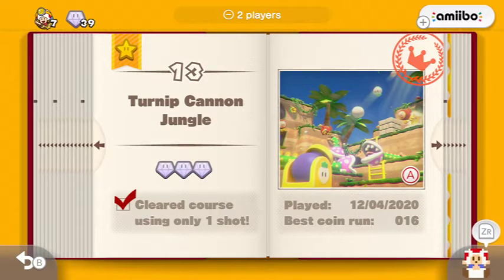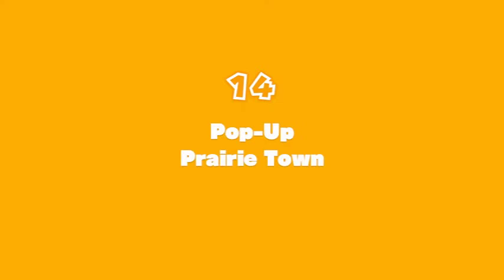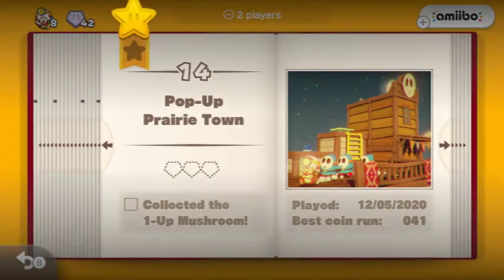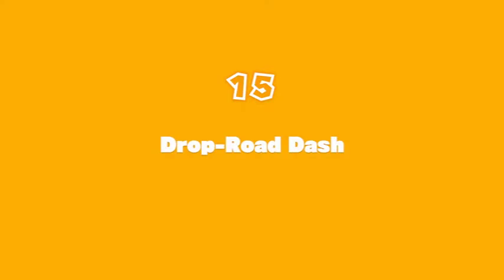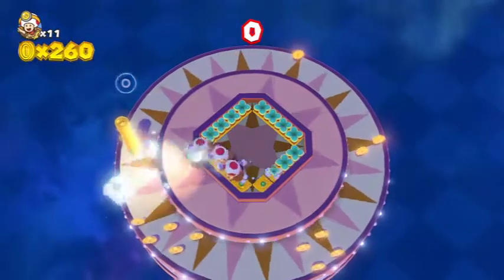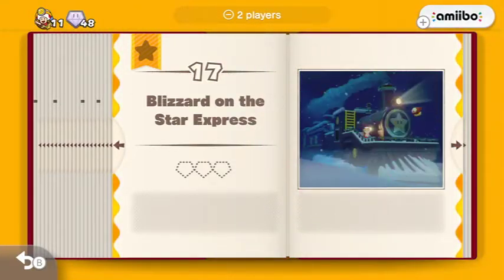Captain Toad Treasure Tracker - Part 4 Onward Captain Toad100%(Nintendo Switch)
Onward Captain Toad